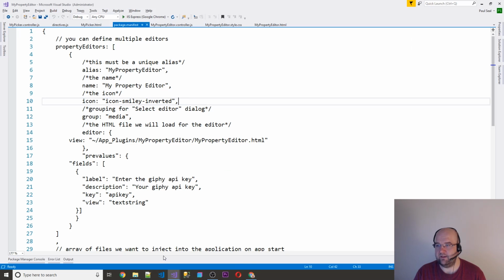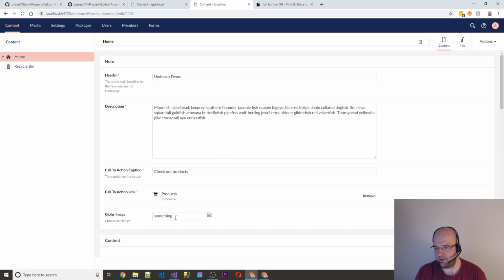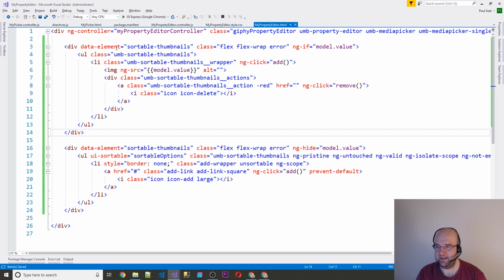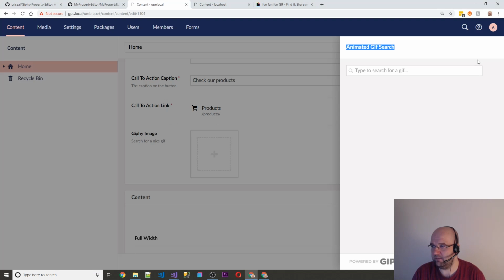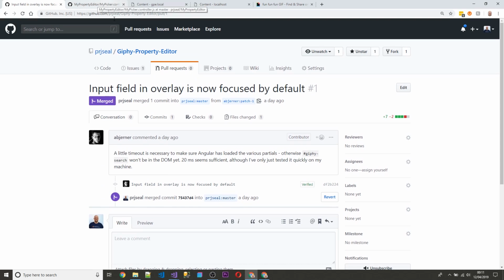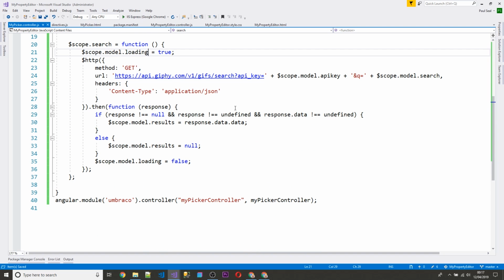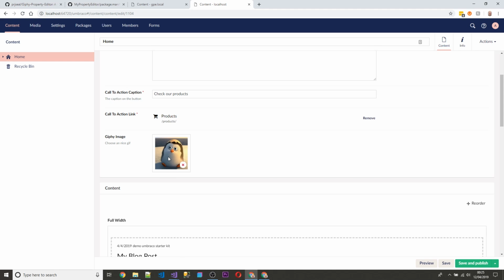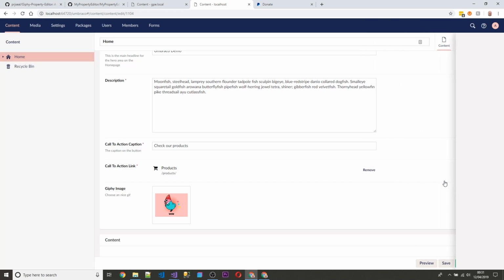How to create an Umbraco v8 Property Editor Package Part 3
In this video we build the property editor, starting from a simple text box input, all the way to making the native looking property editor which uses infinite editing and calls the giphy api to search for an image and select it. Source Code

## Giphy Api Dashboard ##

## Final Released Package - Links ##